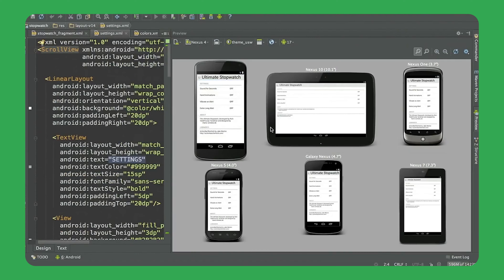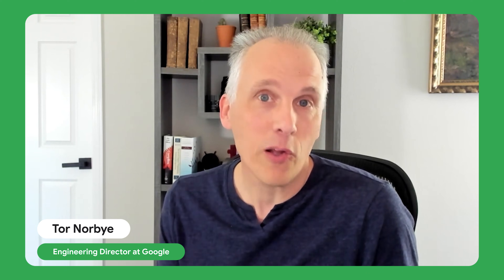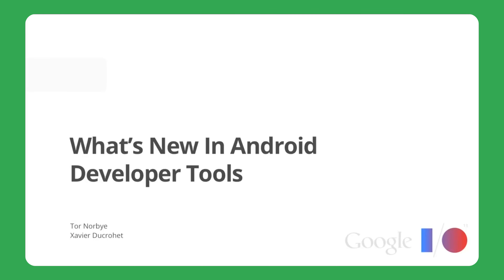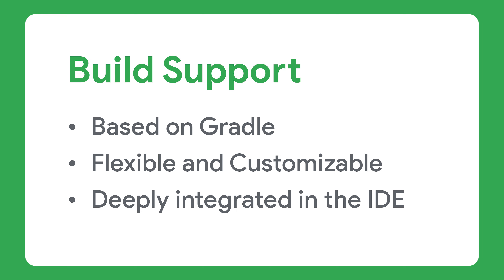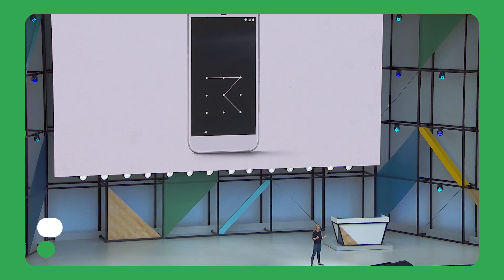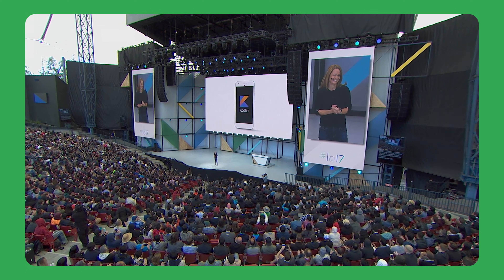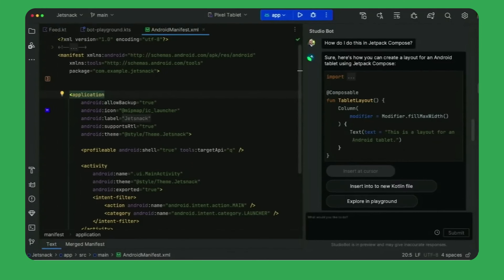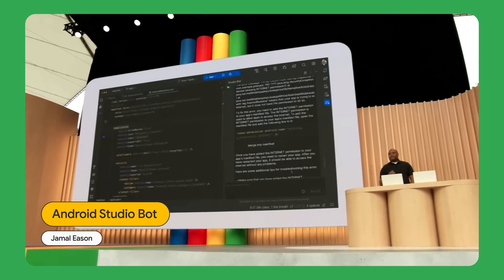Android Studio’s 10th birthday: our favorite moments!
When we set out to develop Android Studio we started with these three principles: First, we wanted to build and release a complete IDE, not just a plugin.

Second, we wanted to build it on top of an actively maintained, best-of-breed Java IDE.

And third, we wanted to not only adopt a better build system, but to use this build system both from the command line and from inside the IDE, such that we didn't have the discrepancy in behavior and capability that we had with ADT between the in-IDE builds with Eclipse, and CI builds with ant.

Android Studio has come a long way since those early days, but our mission of empowering Android developers with excellent tools continues to be our focus!